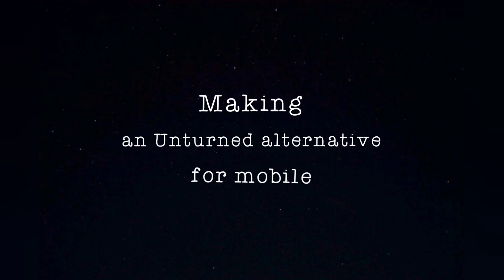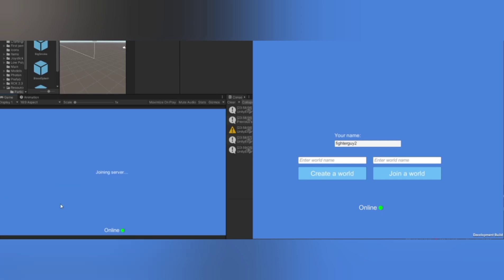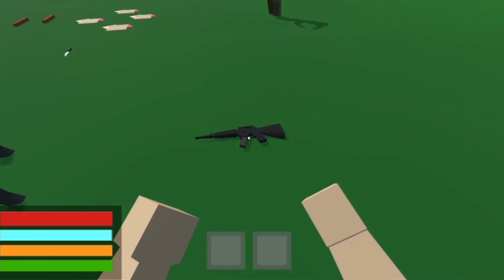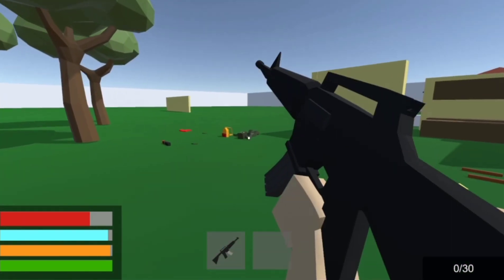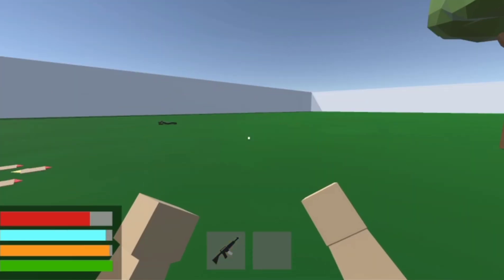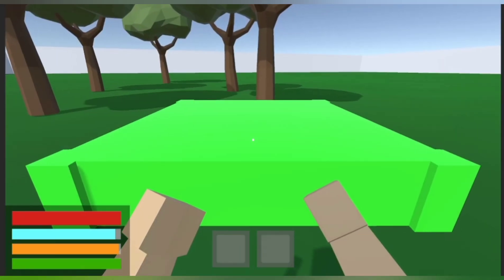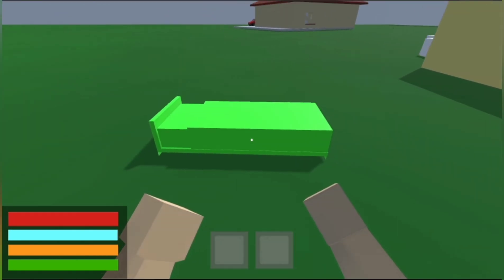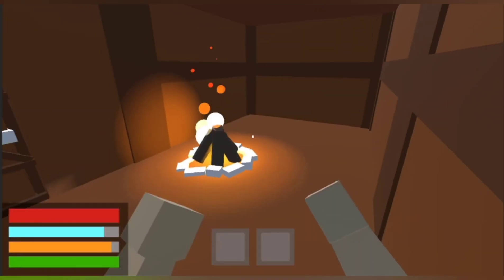Making an UNTURNED for MOBILE in Unity #7 (Multiplayer, AR and backpacks)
We will be making Unturned for Mobile in unity..well at least kind of.
It's not going to be a copycat ripoff, it will have its own story, unique features, and only borrow the main mechanics of Unturned.
The goal is to make it multiplayer compatible and launch it to google play & app Store someday, until then we invite you to follow the journey in creating this game.

Story in a nutshell: Scientists secretly inject a stronger version of the "krokodil" streetdrug in a buff inmate from a nearby prison, "for tests", instead of overdosing, his aggresion and appearence degradation goes to extreme levels.
He bites, scratches and smashes everything in his way, the infection is transmittable through blood, everyone he wounds gets some of the drug or "infection".

In this episode we showcase  some multiplayer experiments, an AR, backpack and bed, and some building.